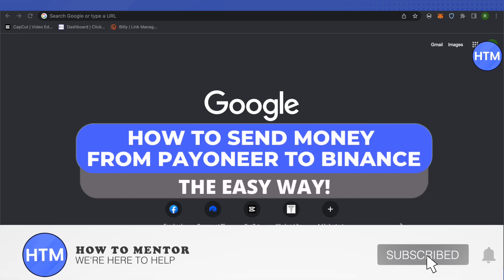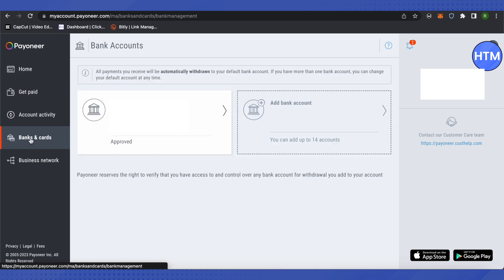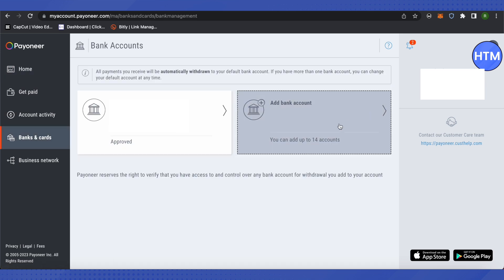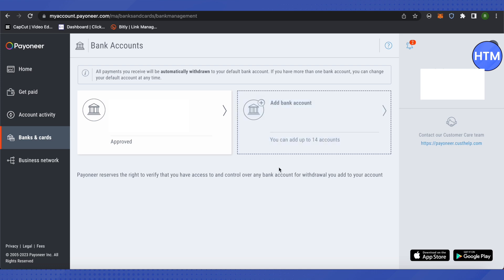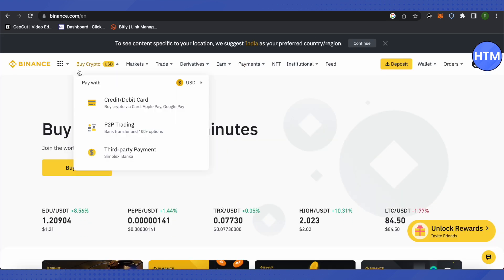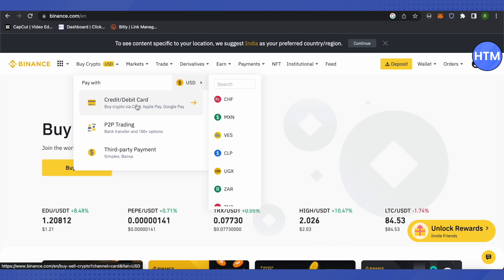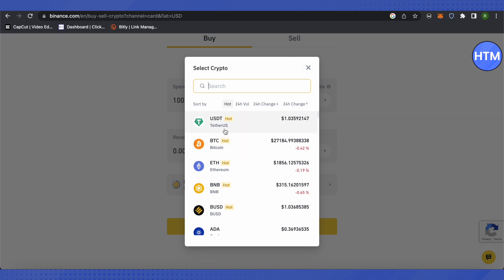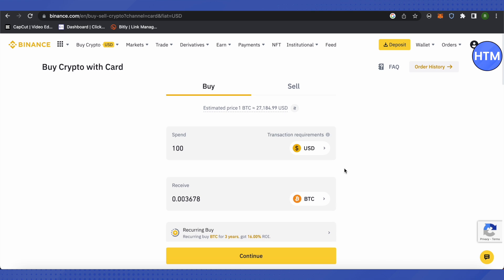How To Safely Send Money From Payoneer To Binance - (2025)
How To Safely Send Money From Payoneer To Binance. It’s a very easy tutorial, I will explain everything to you step by step.